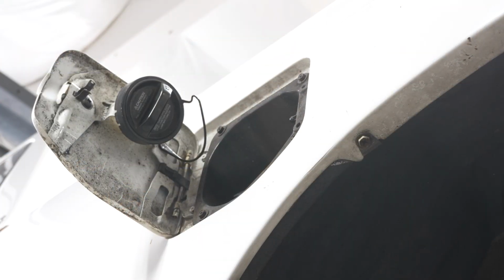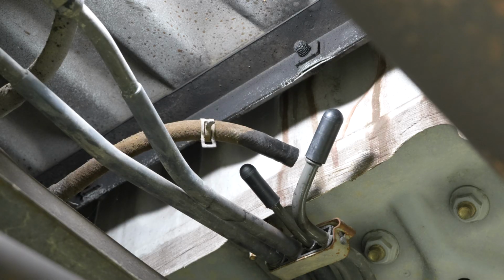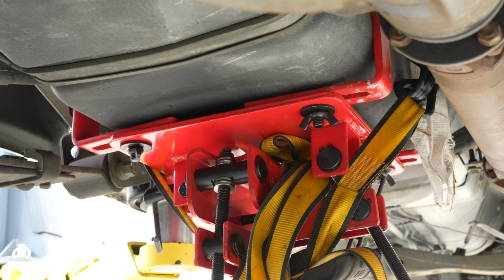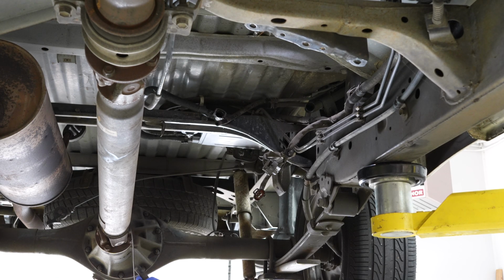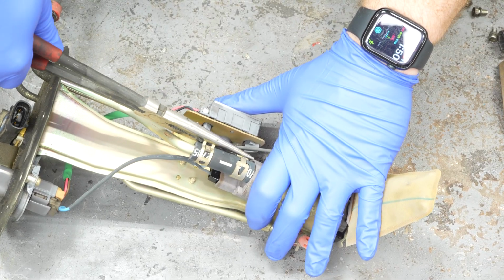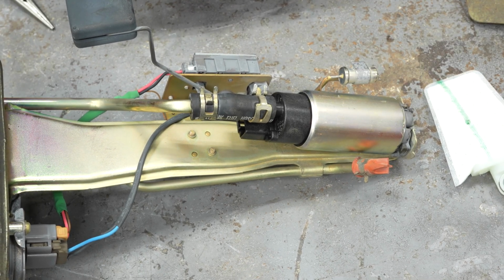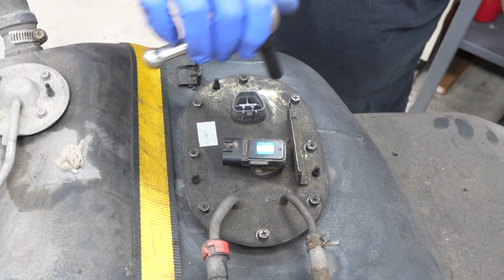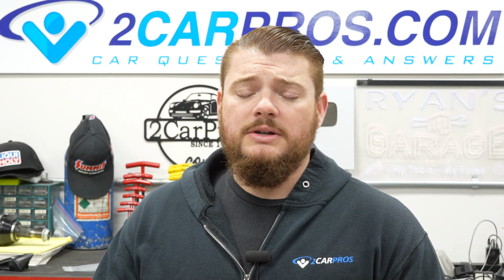How to Replace Fuel Pump Toyota Tacoma 1995–2004 | EASY!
This is how to replace the fuel pump and strainer for a 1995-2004 Toyota Tacoma This covers all engines sold in North America as all three use the same setup. It is really easy to do and something anyone can do in a home situation saving hundreds if not thousands over the lifetime of the vehicle.

Fuel Pump

Vacuum Caps